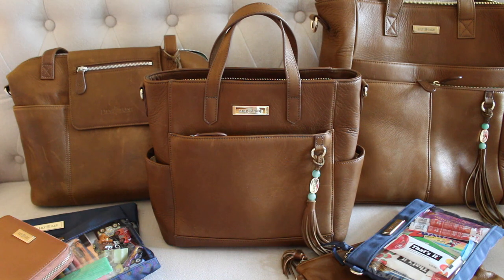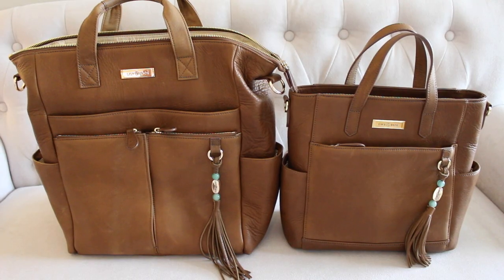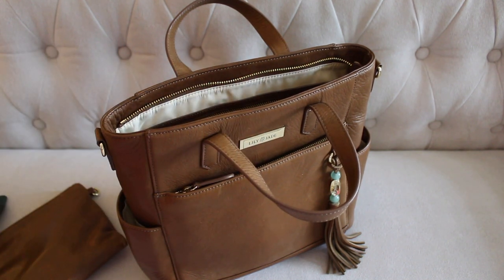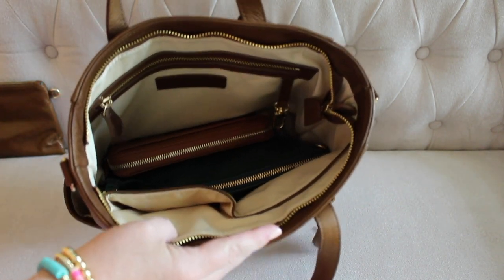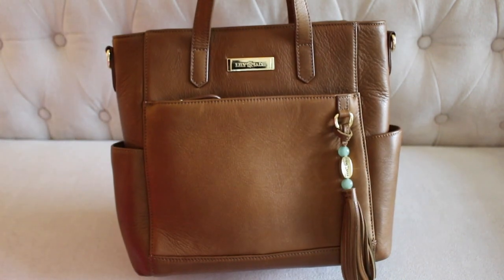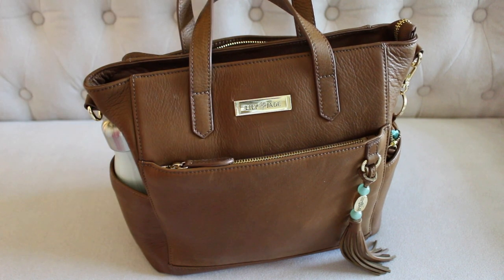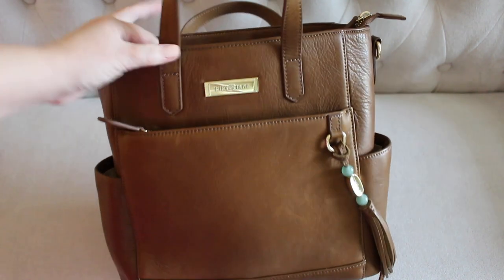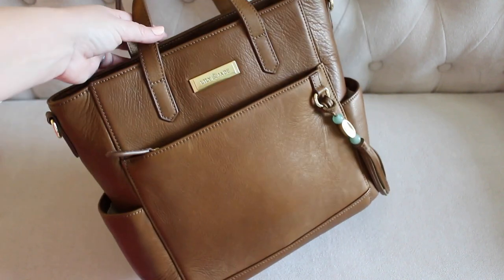LILY JADE | New BRITTANY Review & Packing! | GatorMOM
Packing portion of video starts at: 11:51 (fyi :)